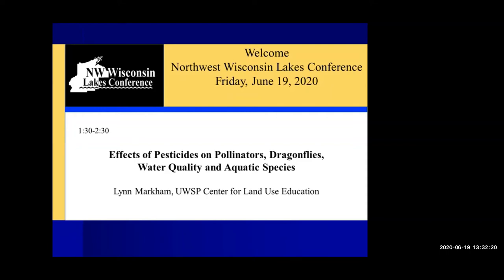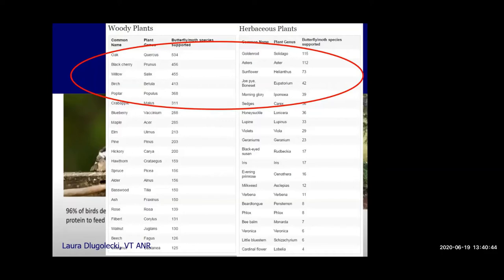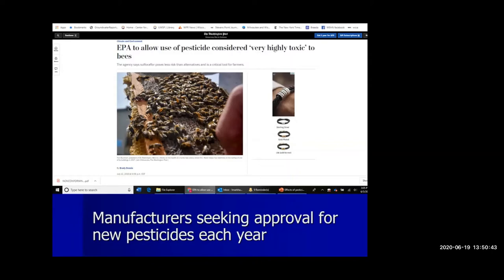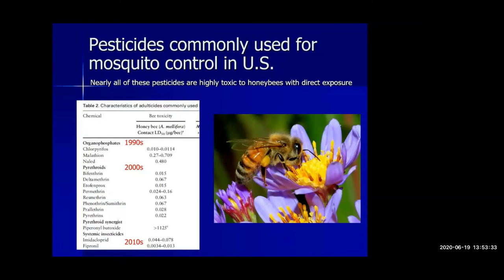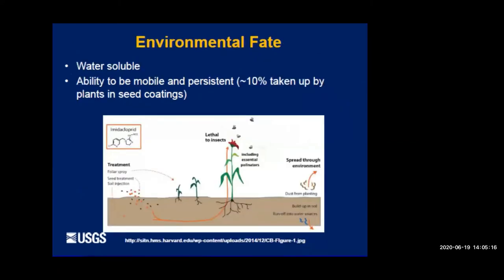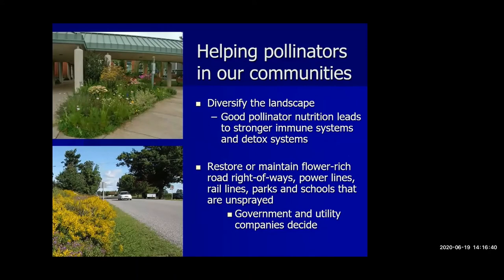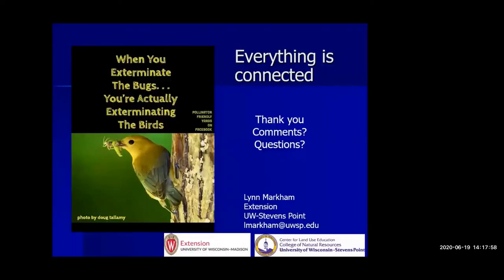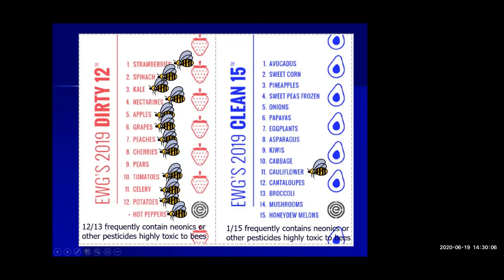Northwest Wisconsin Lakes Conference 2020 - Effects of Pesticides on Pollinators, Dragonflies, etc.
Join Lynn Markham from the UW-Stevens Point Center for Land Use Education to discuss the effects of pesticides on our pollinators, dragonflies, water quality, and aquatic species.